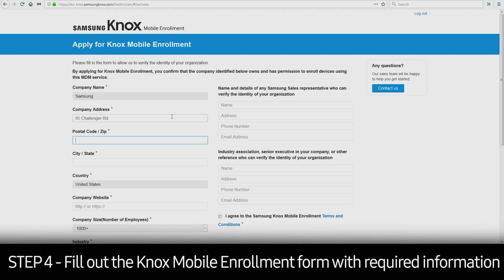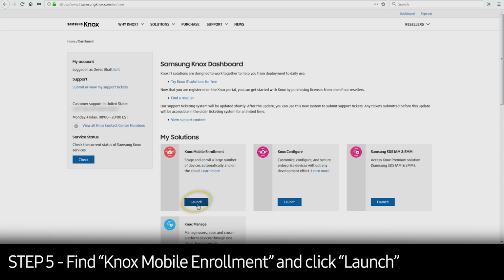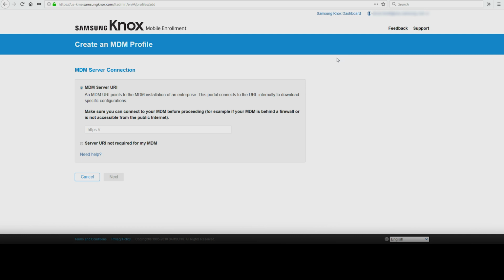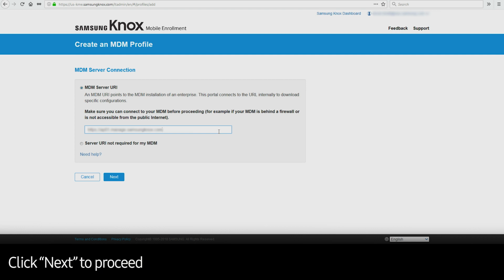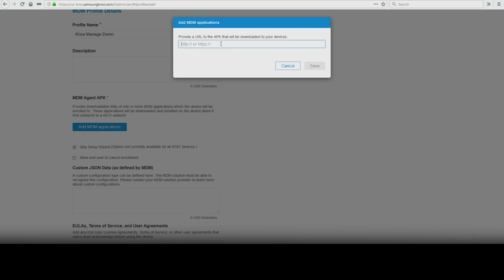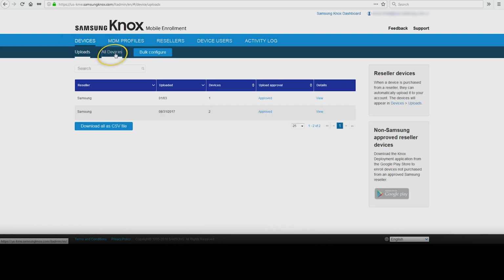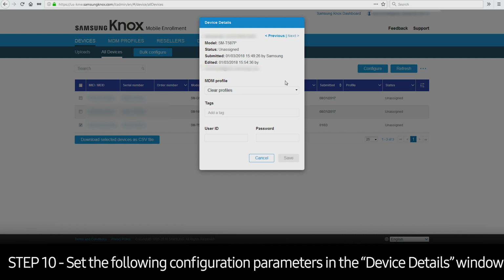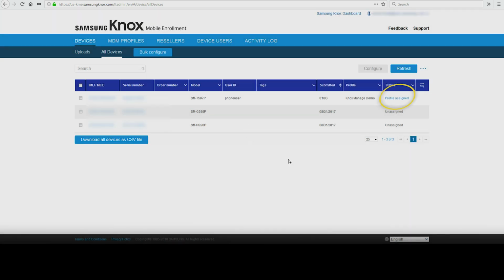How to Register for Knox Mobile Enrollment and Associate Devices with an MDM Profile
Deval Bhatt, senior sales engineer at Samsung, shows users how to register for Knox Mobile Enrollment and associate devices with an MDM profile